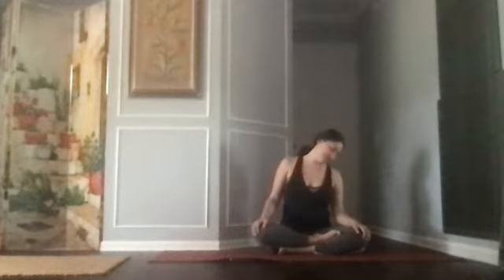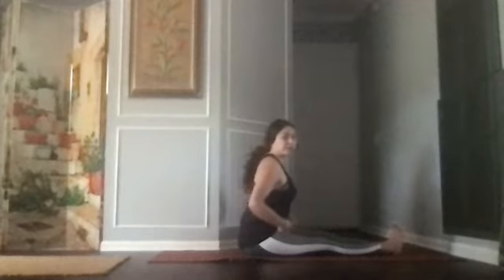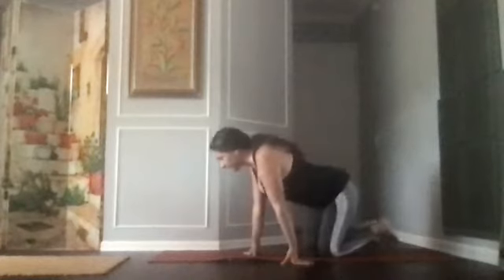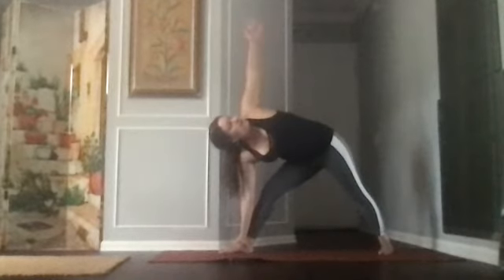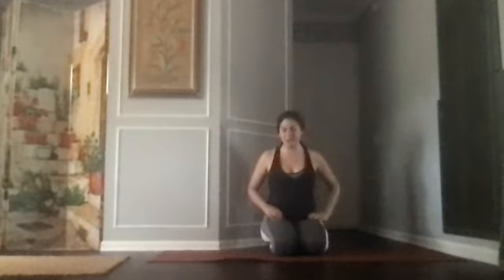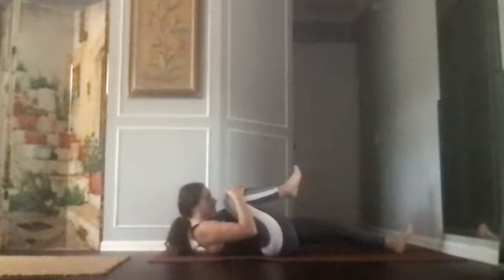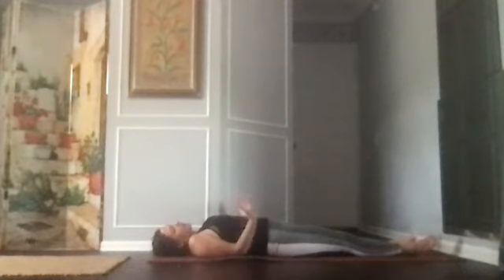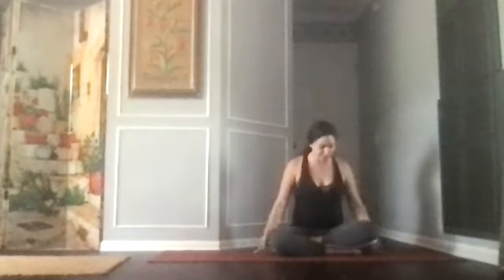Hatha Flow Episode 68 - Vanessa C. - HealthyConnections